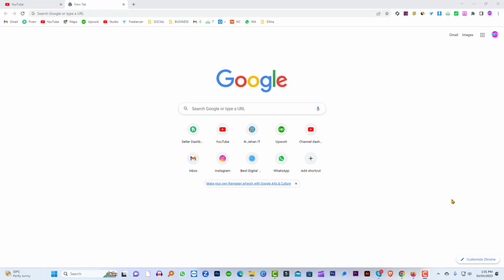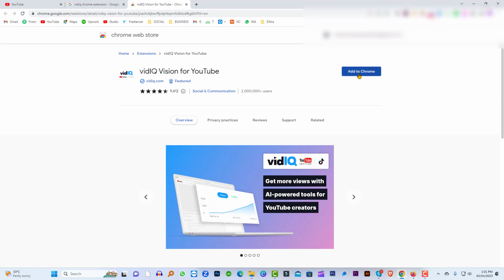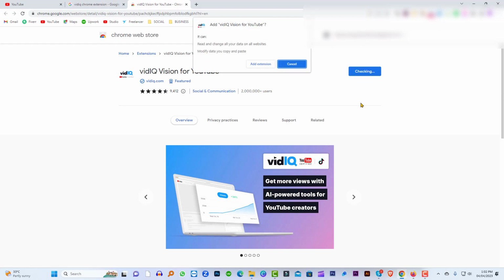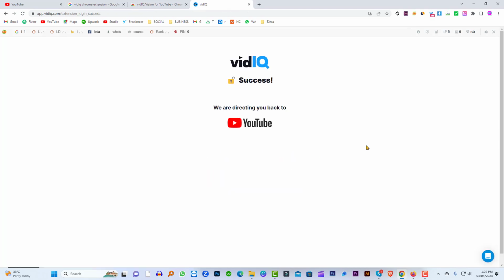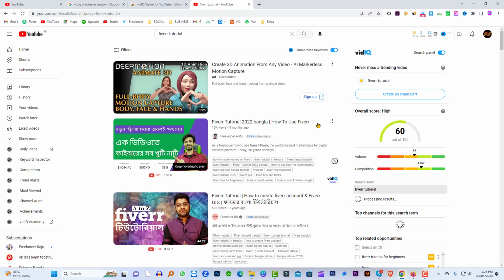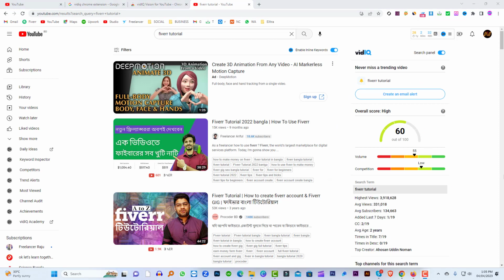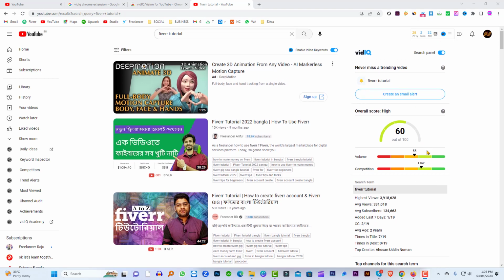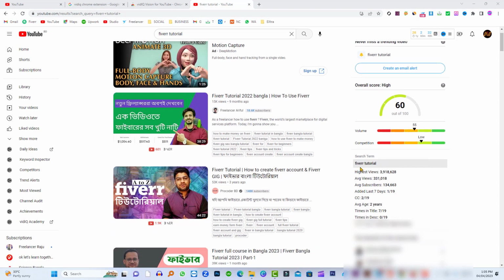how to install vidiq and what is vidiq ? Youtube SEO 2023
vidiq How to install vidiq on Chrome. why it's very important for YouTubers.
In this video, you will learn how to install Vidiq on your Chrome browser and why this is so much important for a Youtuber.